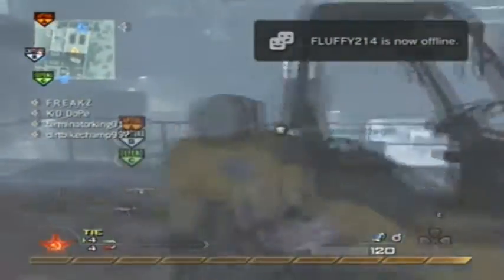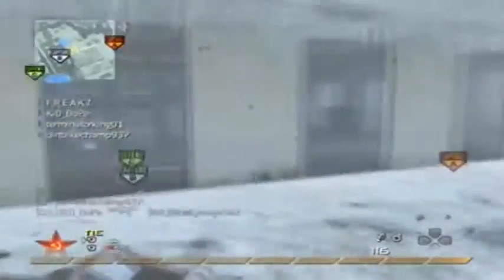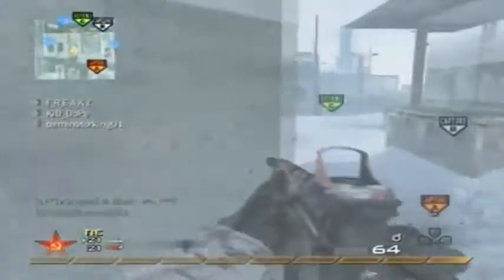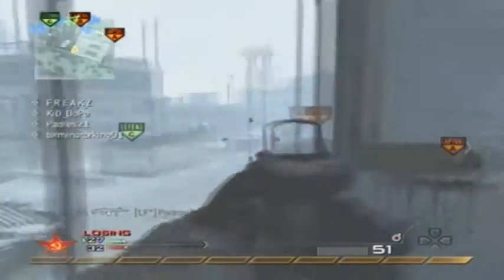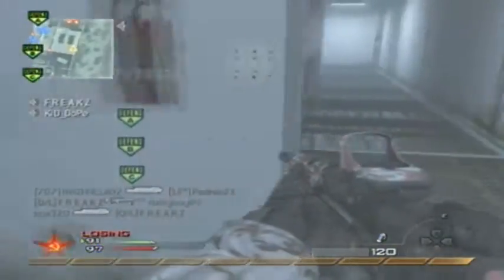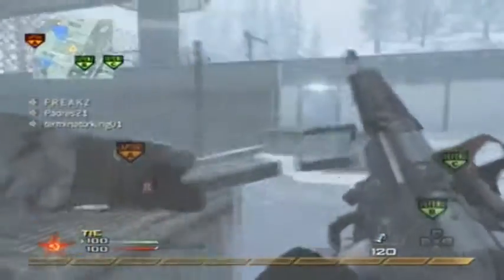Modern Warfare 2 :: Domination on Sub Base :: FAL w/ Commentary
FAL w/ RDS
scavenger
stopping power
steady aim

3-7-11